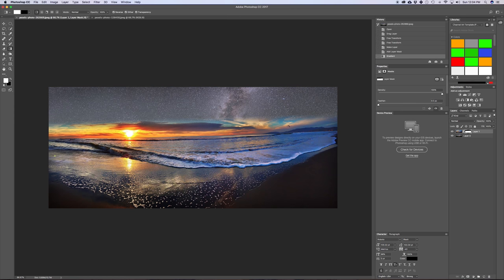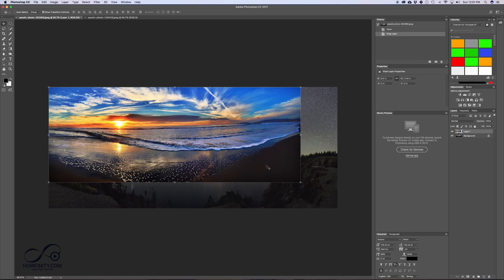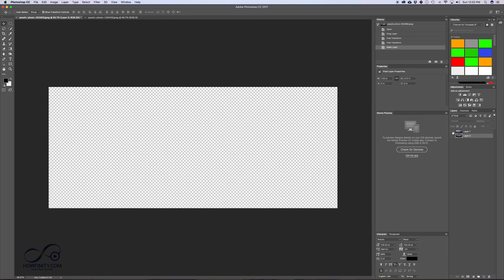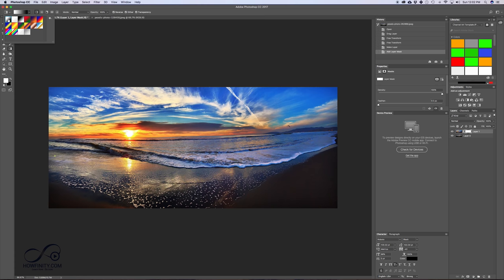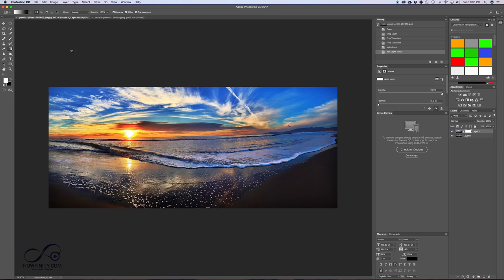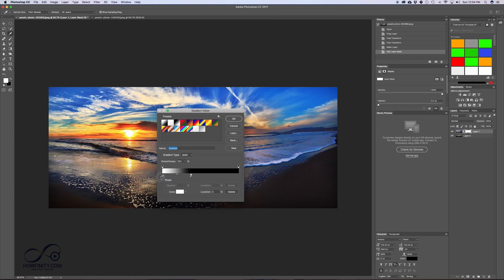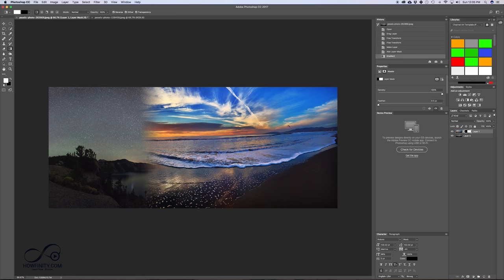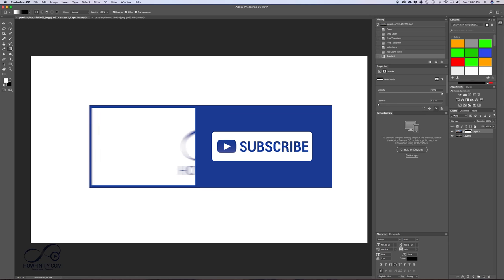How To Fade Two Images Together In Photoshop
The fade effect in Photoshop can create some really interesting results and it's pretty simple to fade two images together.

Choose the two images you like to fade and bring them into one photoshop project.  Add a layer mask to one of them.  Then use the gradient tool with a black and white gradient to fade two images together in photoshop.  That's it!

Try it out with your images and see if you like the fade effect!